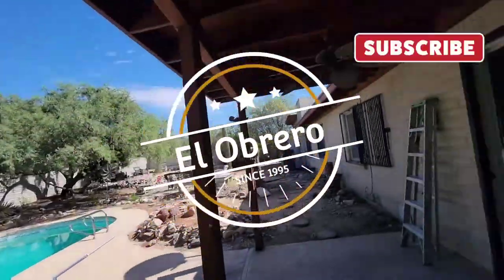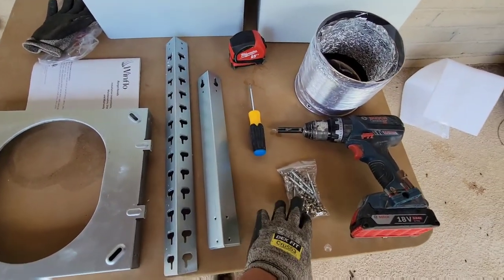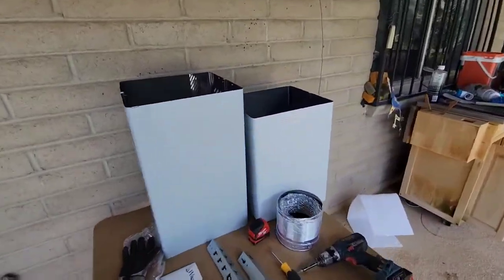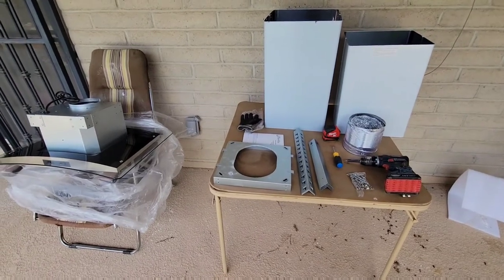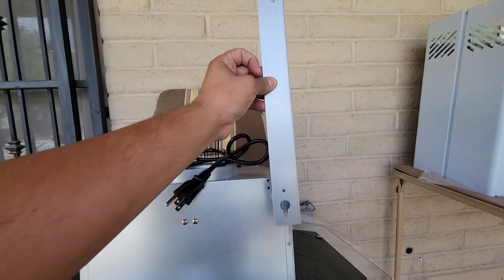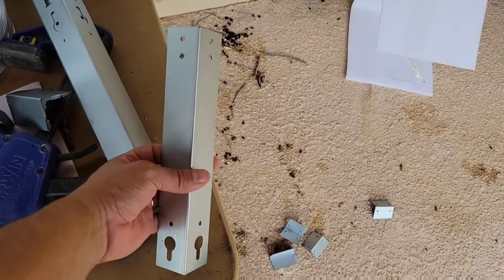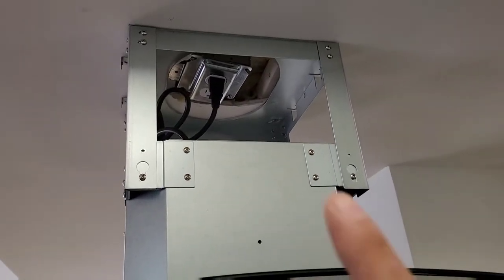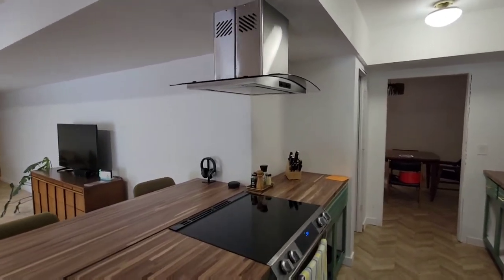Range Hood - Winflo - How to install